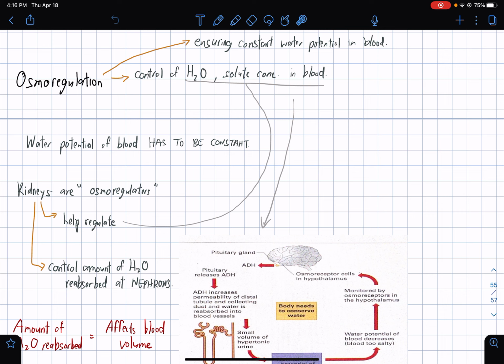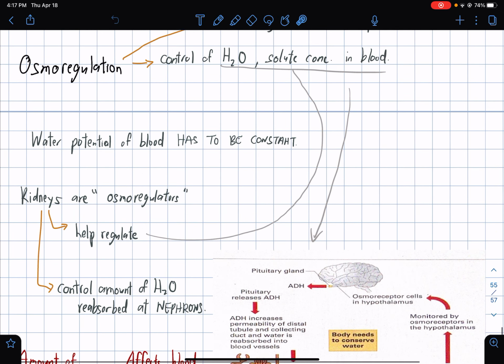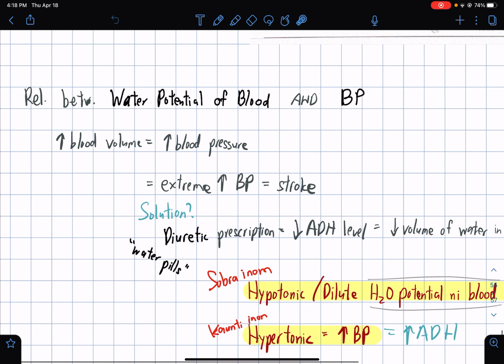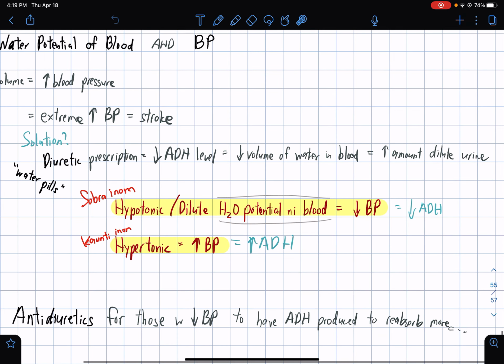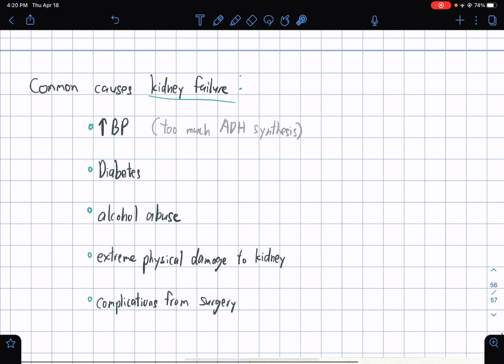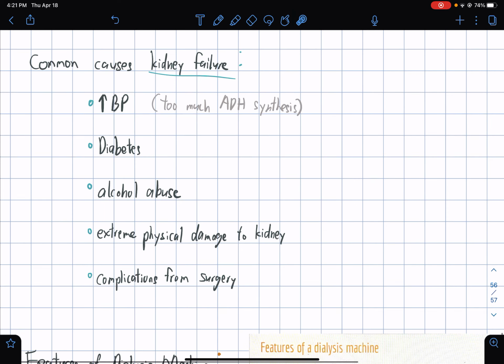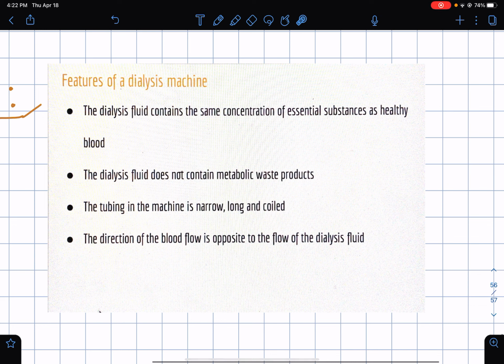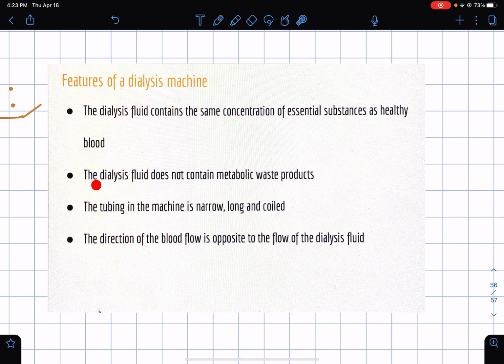G12 STEM Reviewer: The Kidneys [part 2]